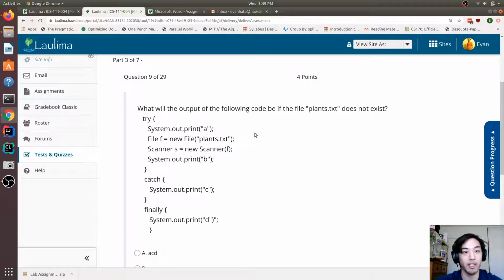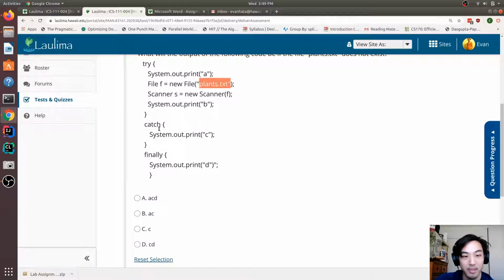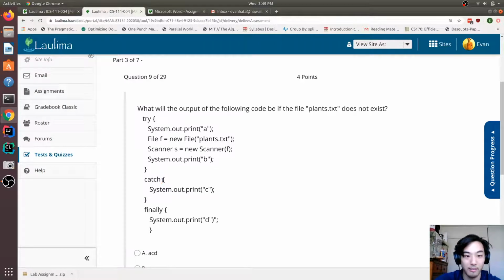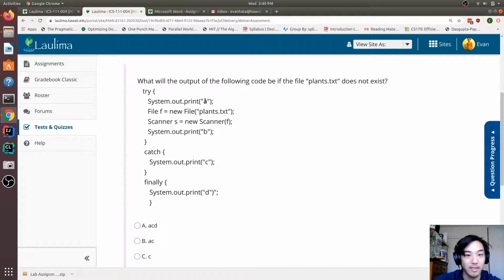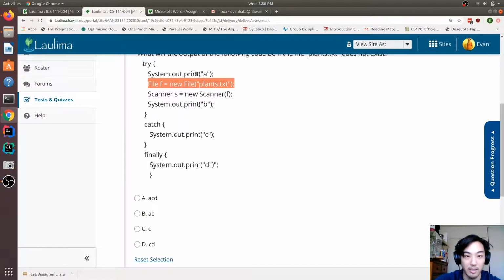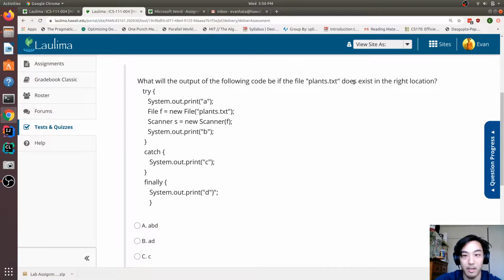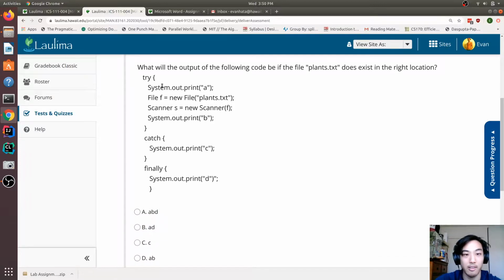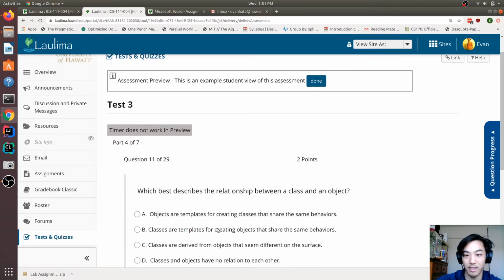Test 3 Solutions: Part 3